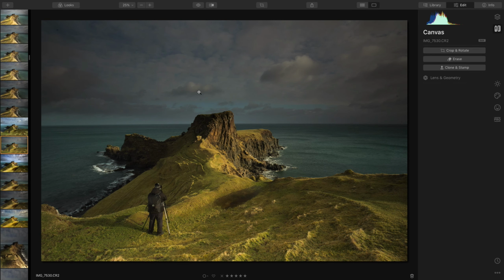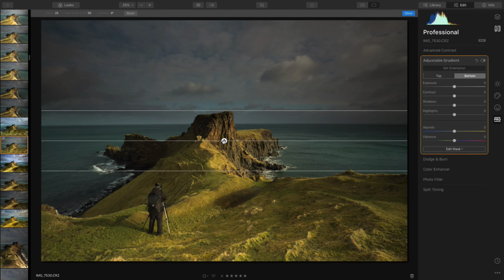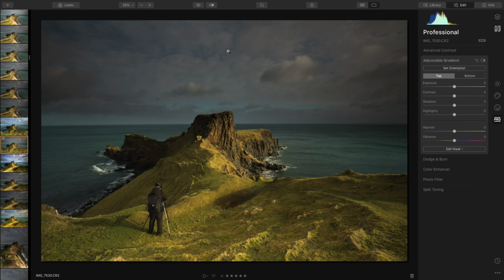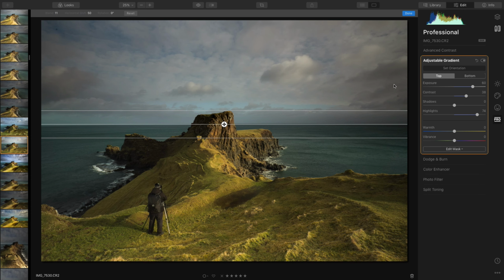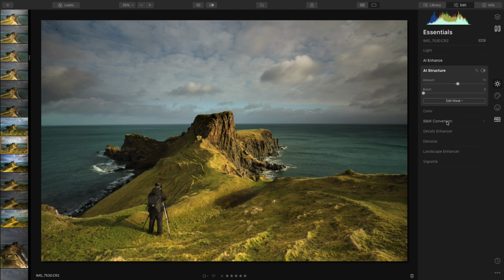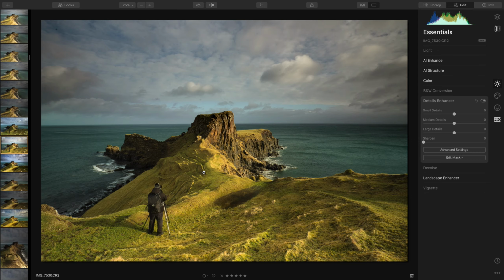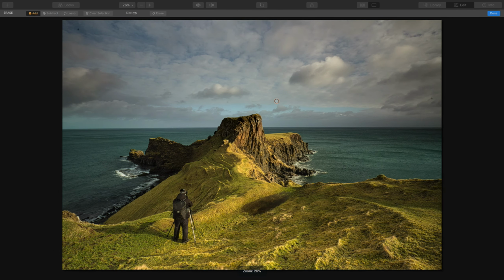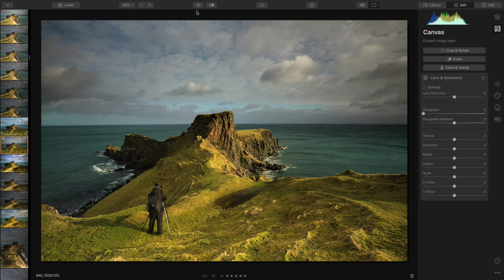Using The Grad Tool in Luminar 4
In this video I show you how I use the Grad Tool to lighten a dull sky and then edit the Image to finish it off. I also talk briefly about a couple of things I like and dislike so far with Luminar 4.